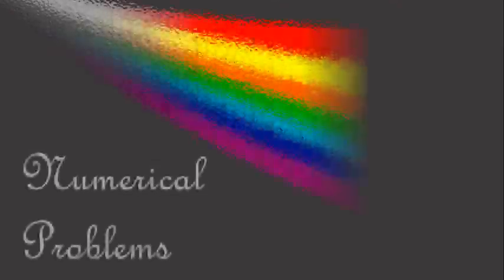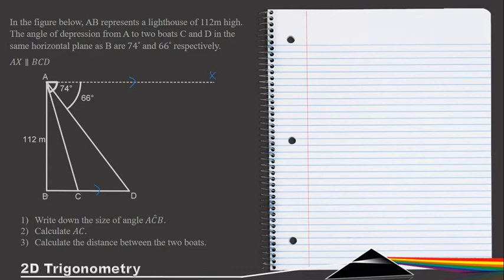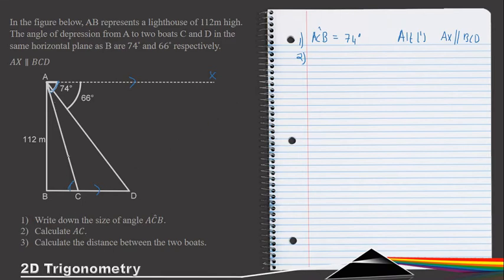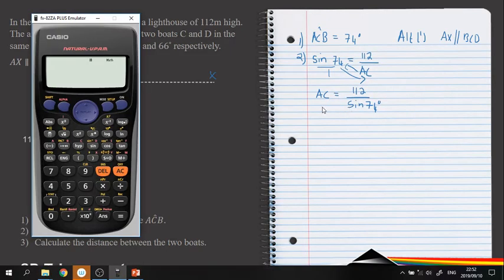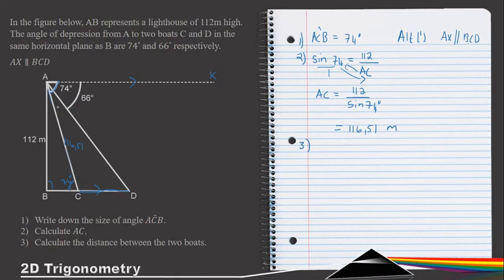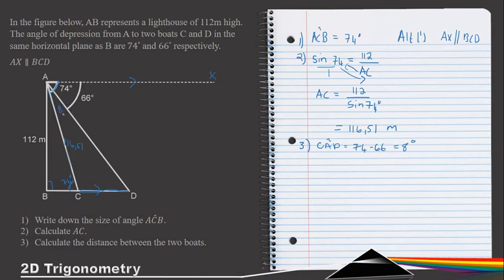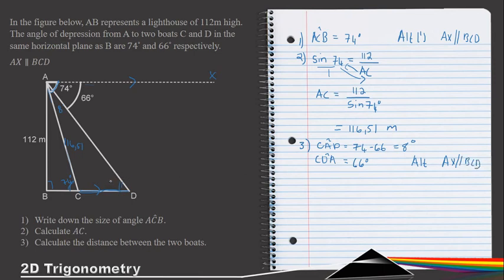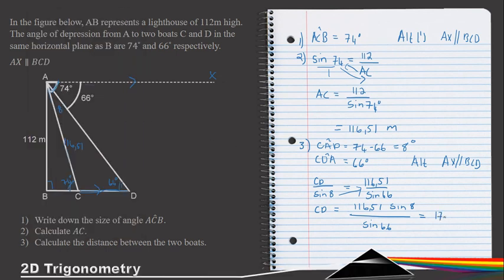04 Numerical Problems